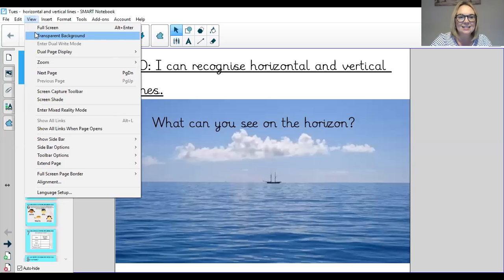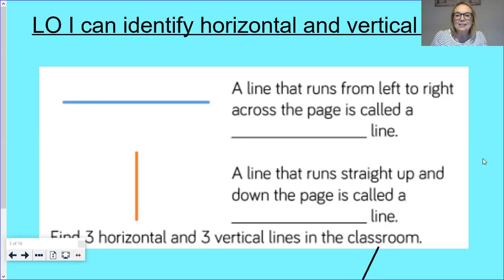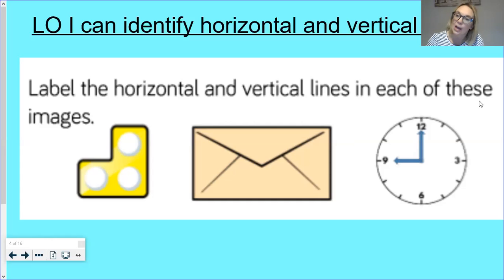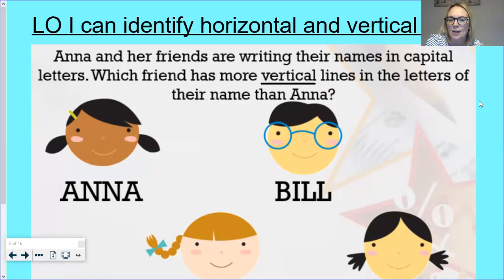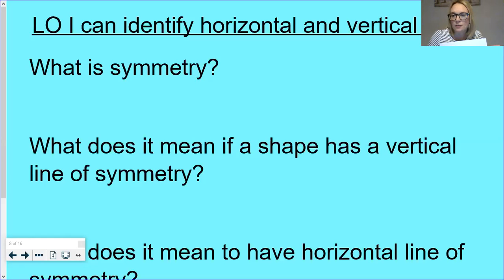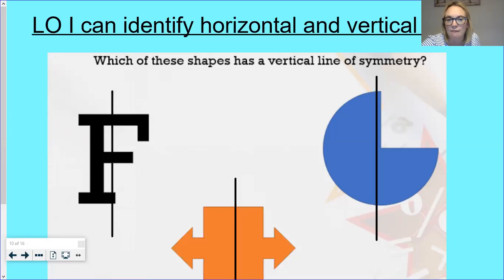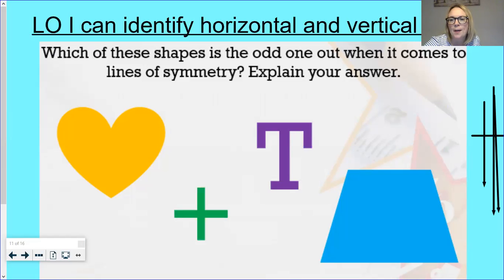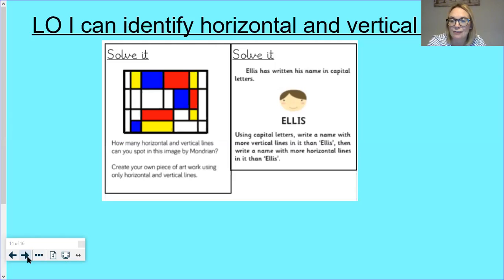Tuesday 12th January- Year 3 - Maths